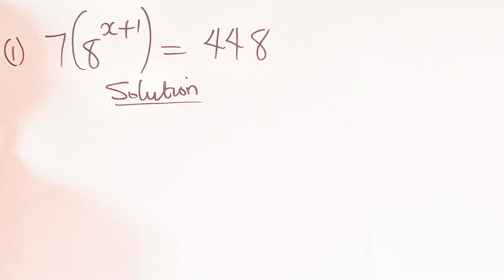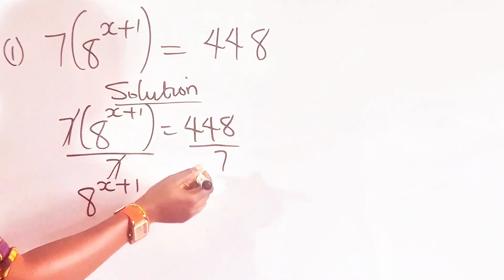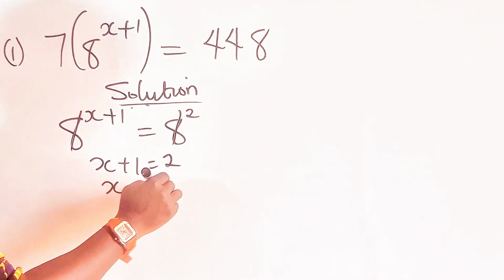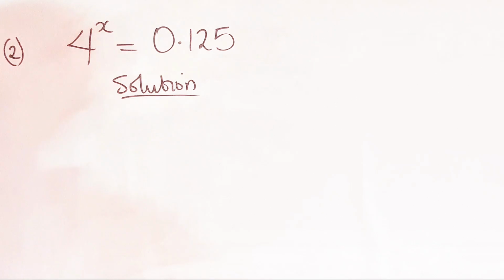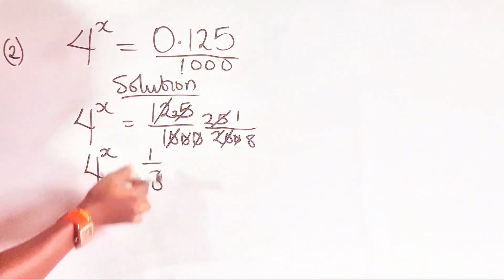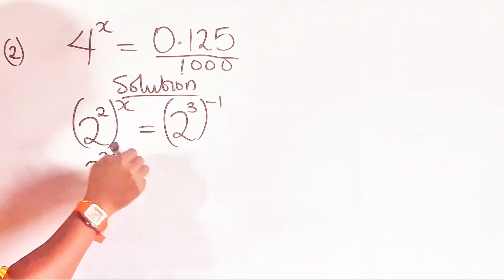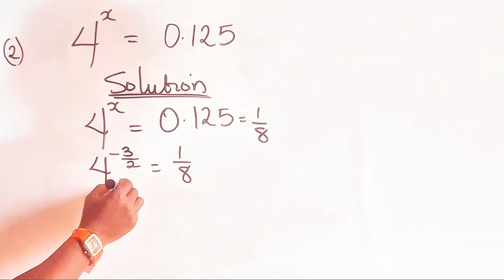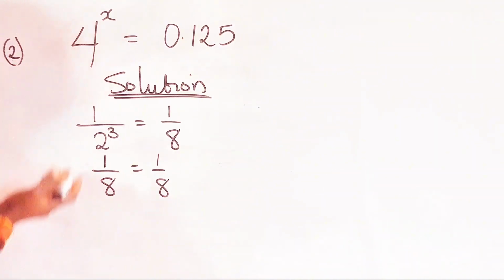Simple Exponential Equation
In this video, you will learn how to solve exponential equation applying laws of indices  and how to check if the solution is correct in a simplified manner. Hope you learn a thing from this and I hope we have helped you to learn math with ease